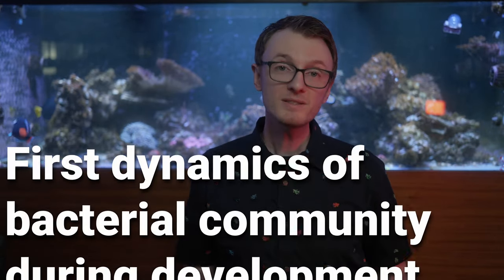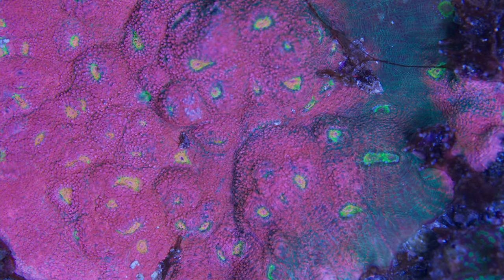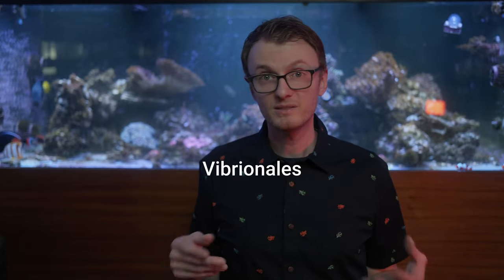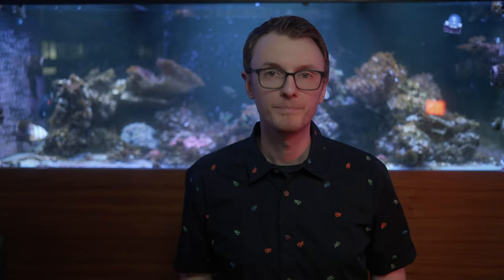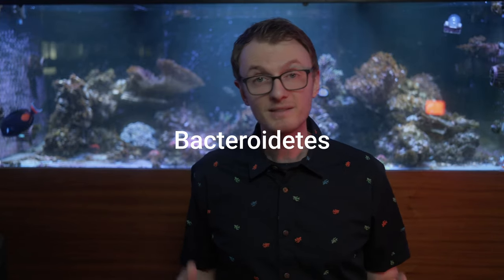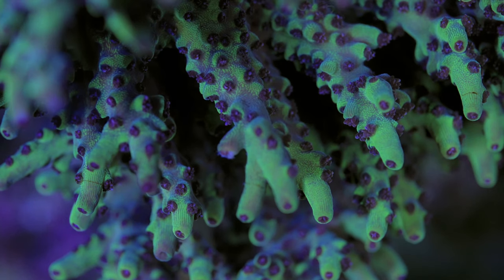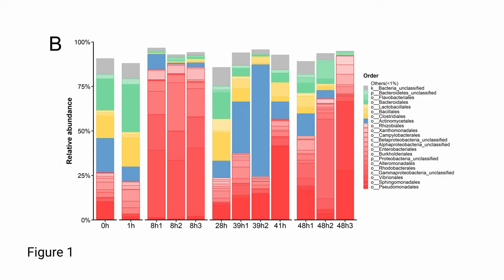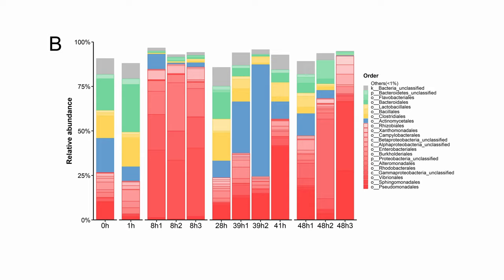The Intertwined Lives of Coral and Bacteria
Bacteria plays an important role in the lives of our coral. Even the coral in our reef tanks relies on bacteria for numerous reasons - and we're constantly learning more about this interesting relationship between coral and bacteria. Dosing antibacterial products in your reef tank is likely to cause a lot of invisible damage to these important microbes!

Coral larva get their bacteria early in their lives - only hours after they're fertilized - and the mix of bacteria is constantly changing throughout the different phases of their lives. These bacteria can protect the coral from infection, help them find a suitable home to grow in, and even protect them against warming ocean water! They serve very important roles in the lives of our coral!

The title card is using a photo by NIAID, of E. coli.

First dynamics of bacterial community during development of Acropora humilis larvae in aquaculture.
Kullapanich, C., Jandang, S., Palasuk, M. et al.

Abstract:
A symbiosis of bacterial community (sometimes called microbiota) play essential roles in developmental life cycle and health of coral, starting since a larva. For examples, coral bacterial holobionts function nitrogen fixation, carbon supply, sulfur cycling and antibiotic production. Yet, a study of the dynamic of bacteria associated coral larvae development is complicated owning to a vast diversity and culturable difficulty of bacteria; hence this type of study remains unexplored for Acropora humilis larvae in Thai sea. This study represented the first to utilize 16S rRNA gene sequencing to describe the timely bacterial compositions during successfully cultured and reared A. humilis larval transformation in aquaculture (gametes were collected from Sattahip Bay, Chonburi province, Thailand), from gamete spawning (0 h) and fertilization stage (1 h), to embryonic cleavage (8 h), round cell development (28, 39 and 41 h), and planula formation (48 h). The sequencing results as estimated by Good’s coverage at genus level covered 99.65 ± 0.24% of total bacteria. While core phyla of bacteria were observed (Proteobacteria, Actinobacteria, Firmicutes and Bacteroidetes), changes in bacterial population structures and differential predominant core bacterial orders were denoted for each larval developmental stage, from fertilization to embryonic cleavage and subsequently from the embryonic cleavage to round cell development (P = 0.007). For instances, Pseudoalteromonas and Oceanospirillales were found prevalent at 8 h, and Rhizobiales were at 48 h. The bacterial population structures from the round cell stage, particularly at 41 h, showed gradual drift towards those of the planula formation stage, suggesting microbial selection. Overall, this study provides preliminary insights into the dynamics of bacterial community and their potentially functional association (estimated from the bacterial compositions) during the developmental embryonic A. humilis in a cultivation system in Southeast Asia region